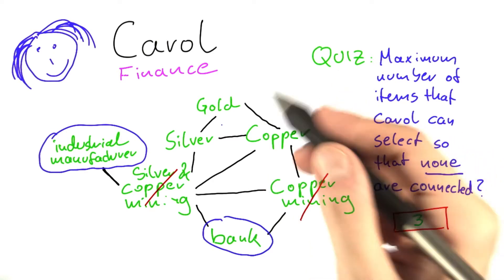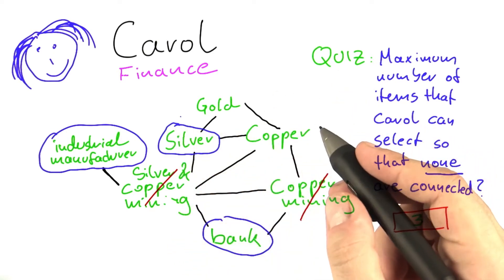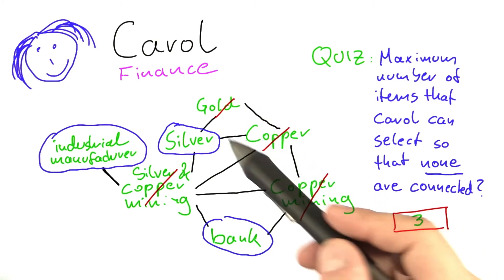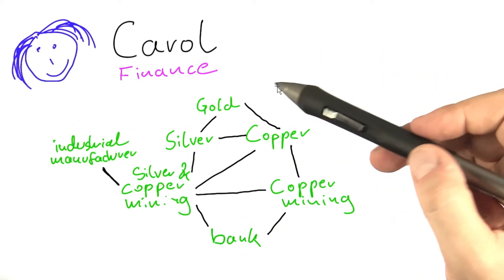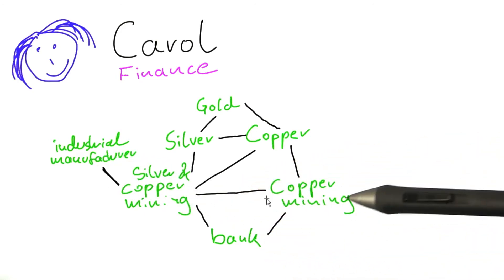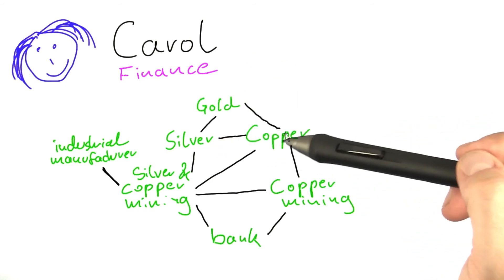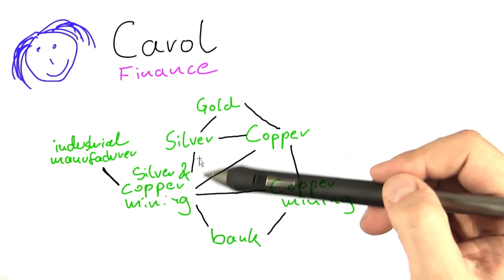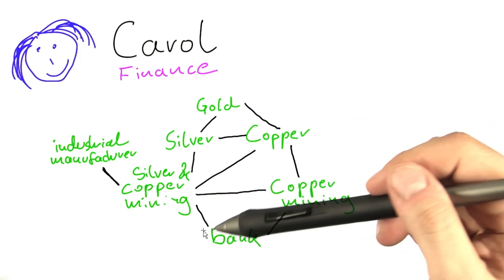Carol's Problem - Intro to Theoretical Computer Science